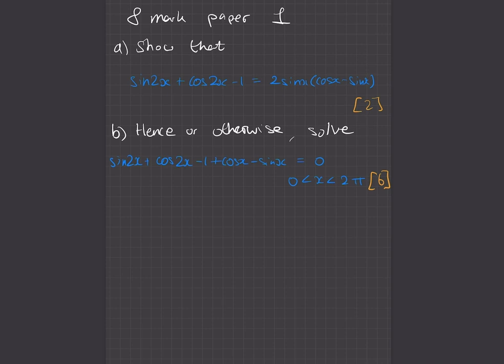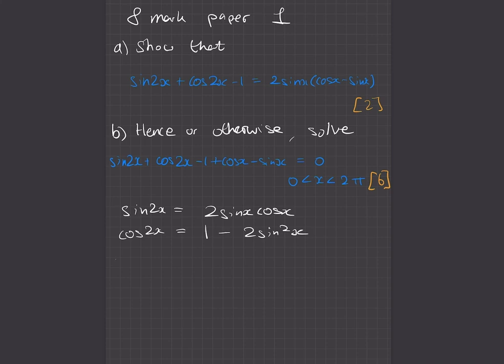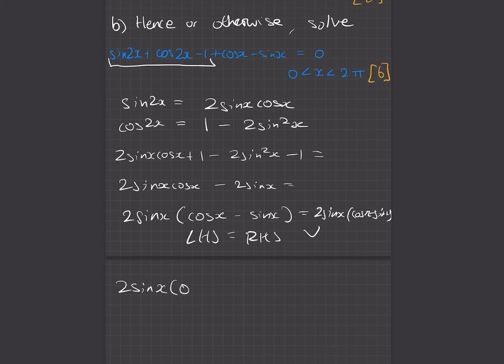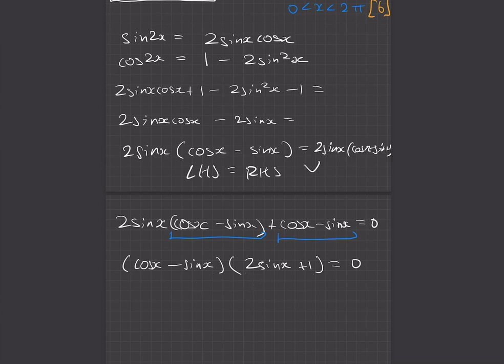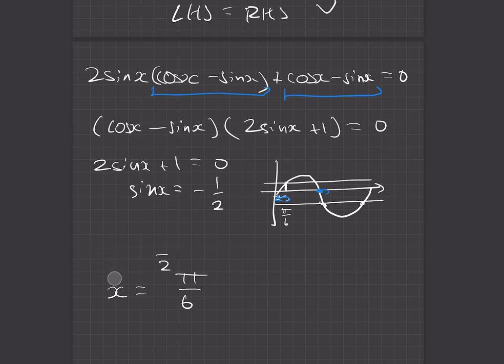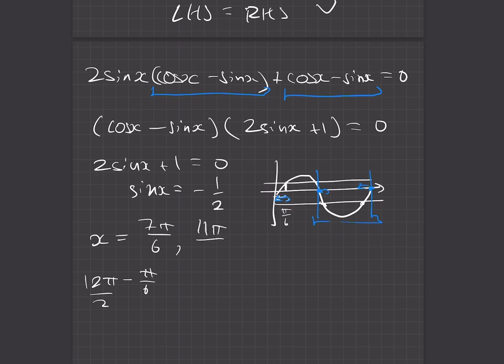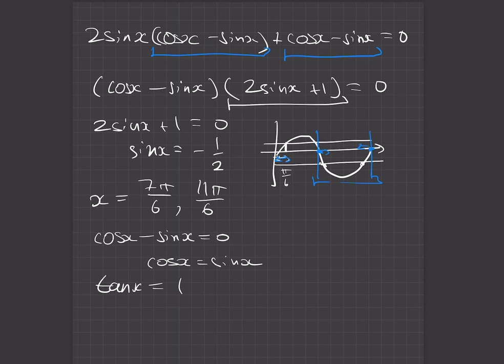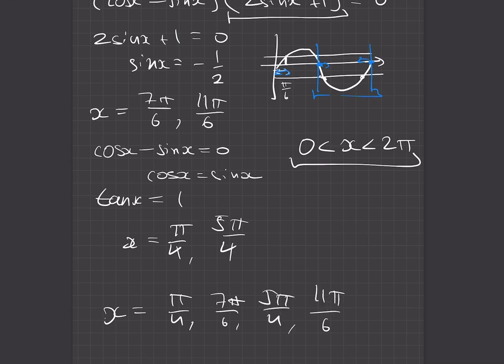IB AA Maths - Solving some trig identities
In this video we take our first look at proving trigonometric identities and using them to solve trigonometric equations. This is a very challenging topic, since finding every valid solution for these equations takes lots of time to master. We will definitely be looking at these in the future in more detail.